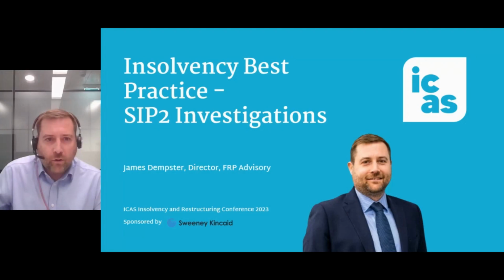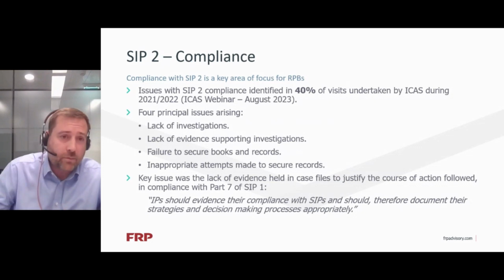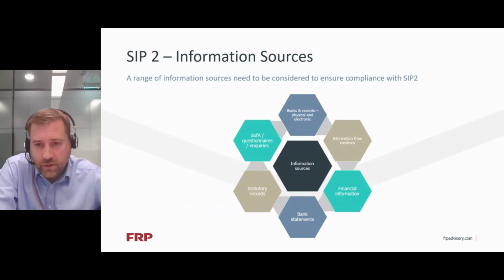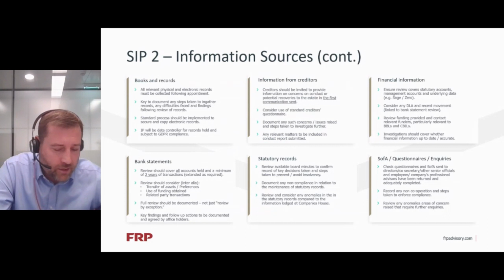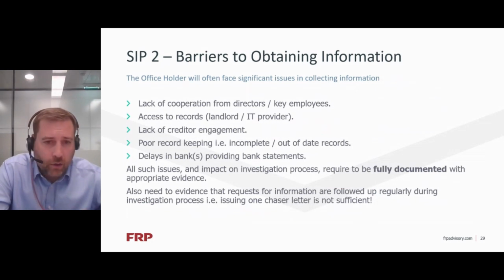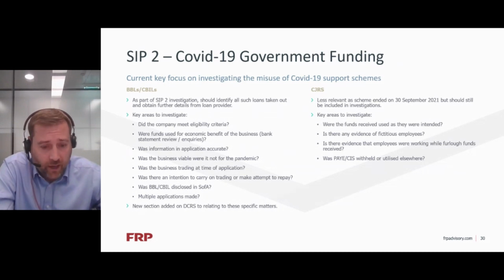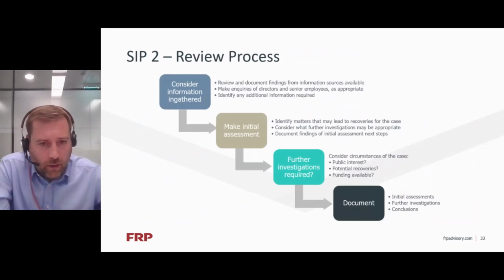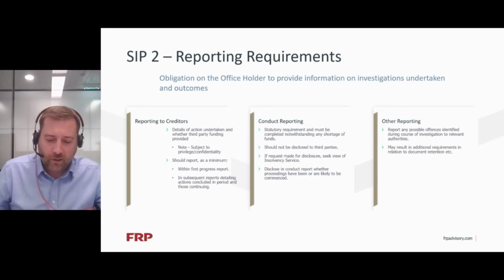Insolvency best practice short 3 - SIP2 investigations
The third in a series of four shorts looking at best practice in areas where issues were commonly identified during 2021 and 2022 monitoring visits.

James Dempster, Director, FRP Advisory